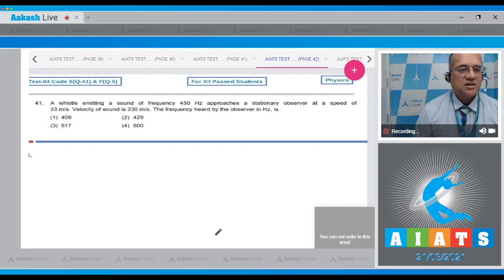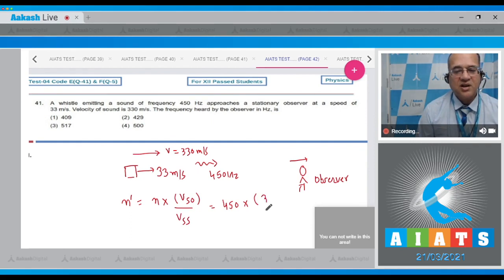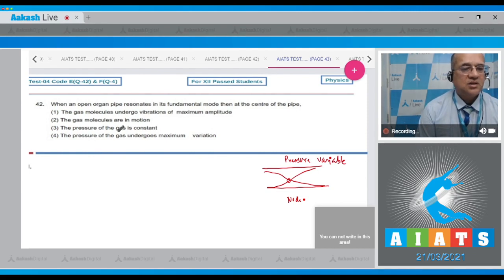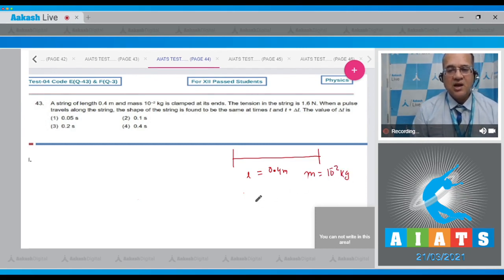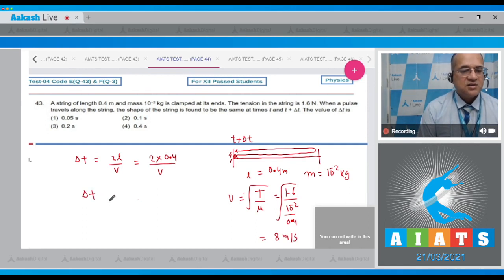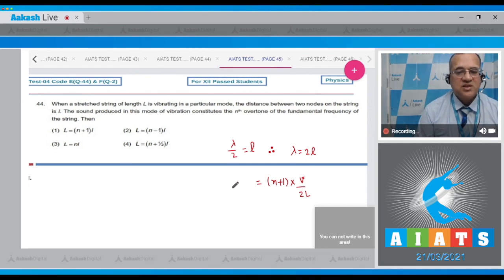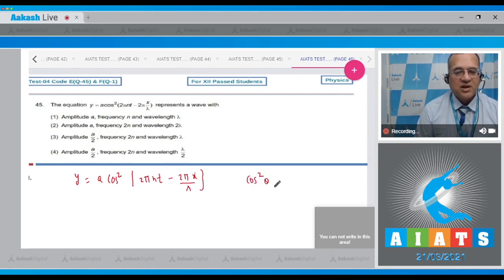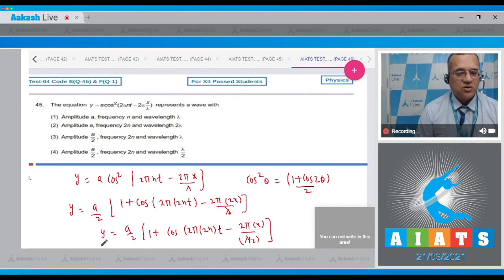AIATS TEST 4 Code E F For XII Passed Students PHYSICS RM MEDICAL 2020 Q 41 to 45